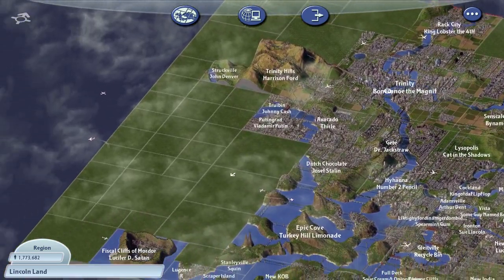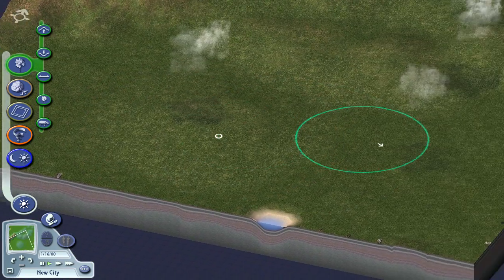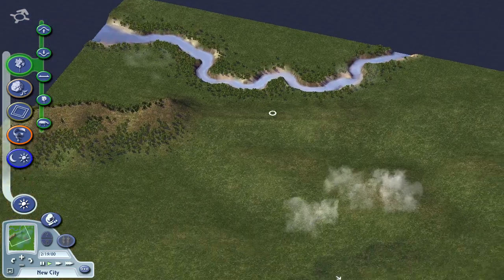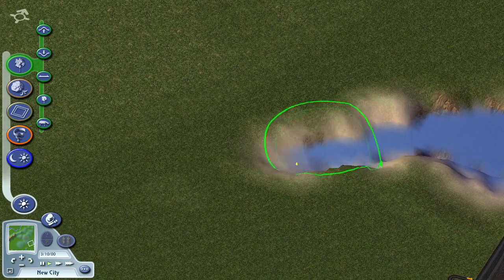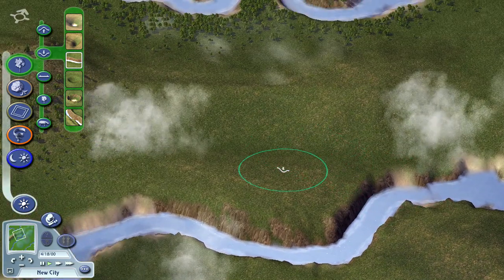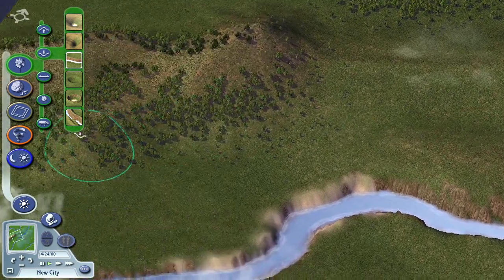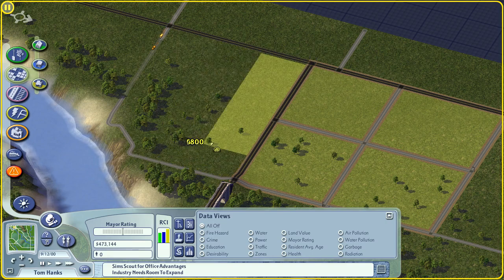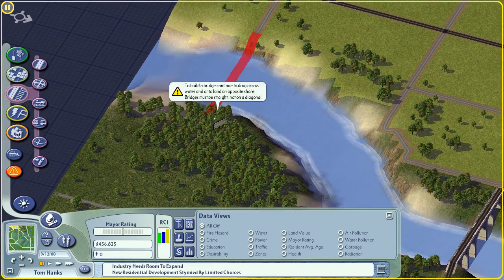SC4 - Tom Hanks 1 (Episode 179)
Today we start construction on our epic capital. Rather, it will be our epic capital in a little bit. We are going to build in a combination of organic and grand planning. Our city is named after the great Tom Hanks!